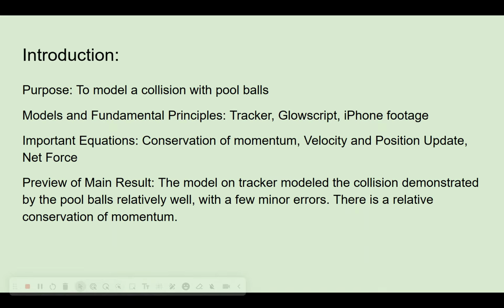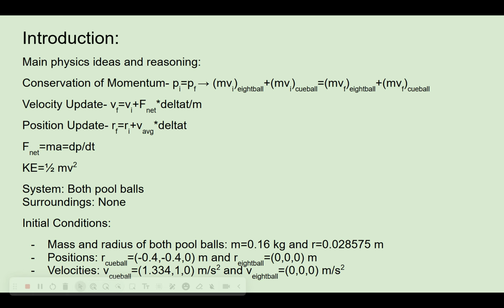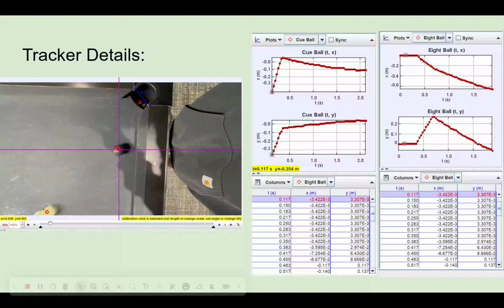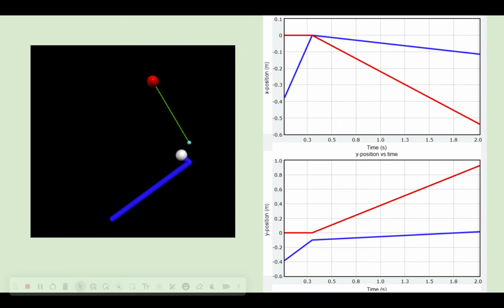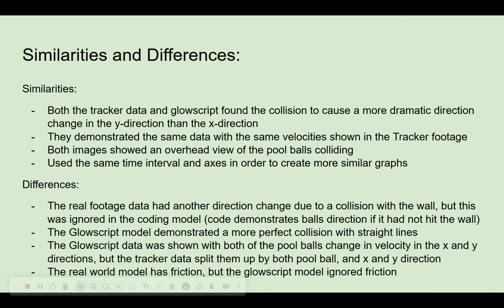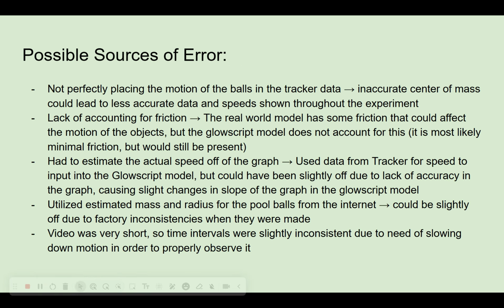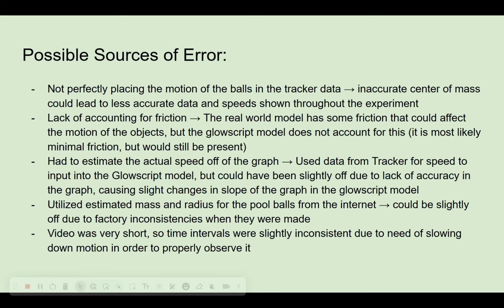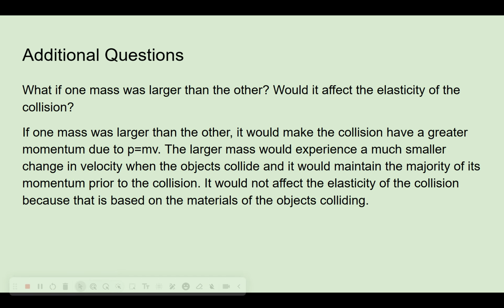Lab 5 Physics 2211 - Choose Your Own Lab